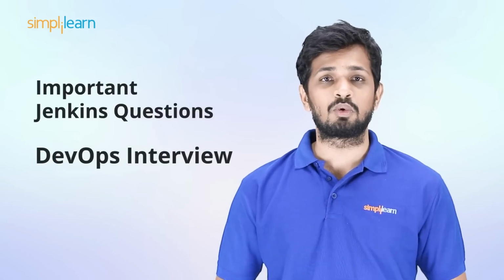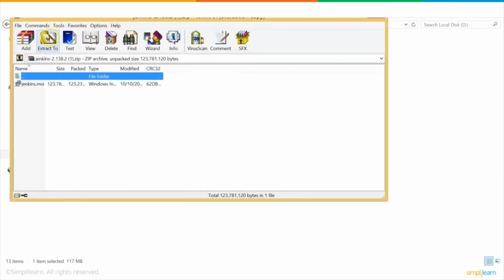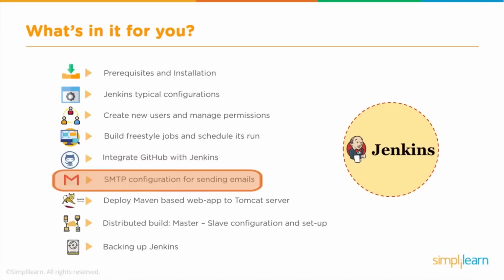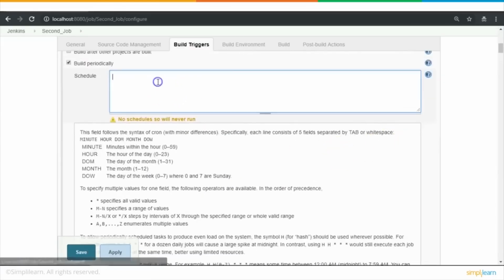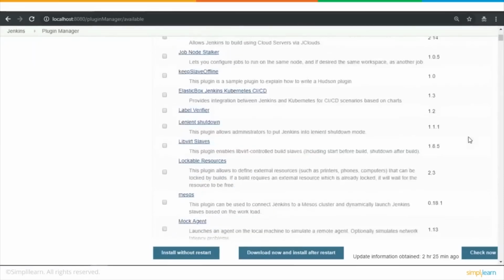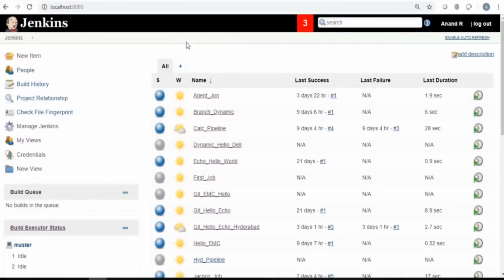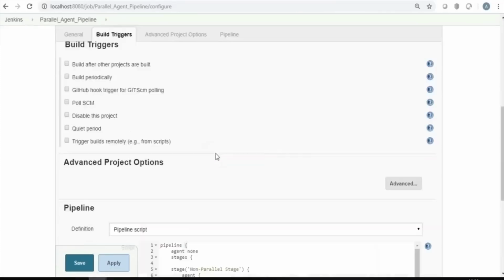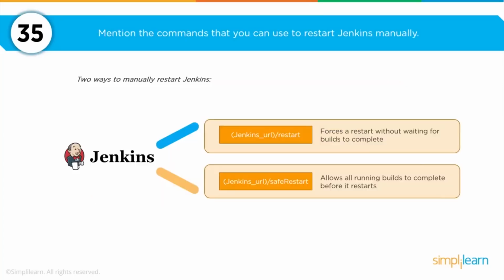Jenkins Full Course